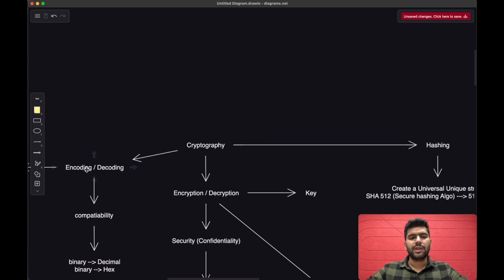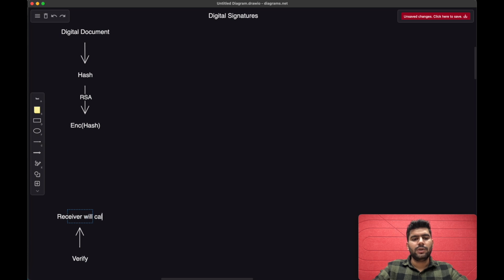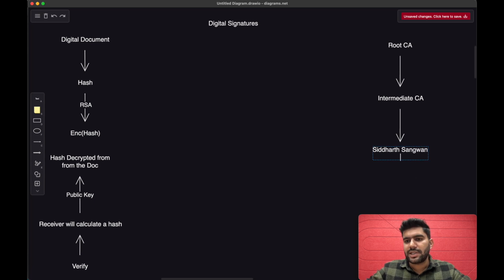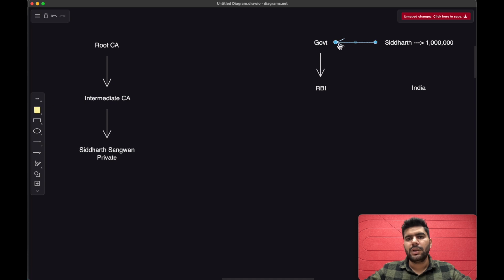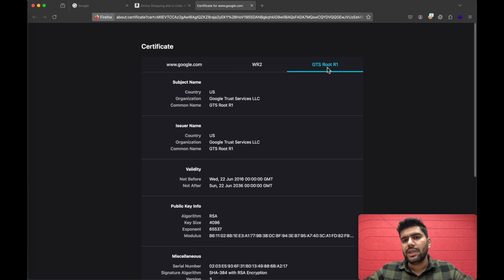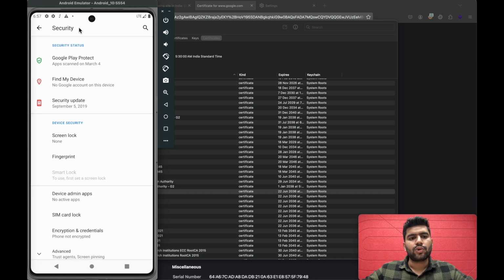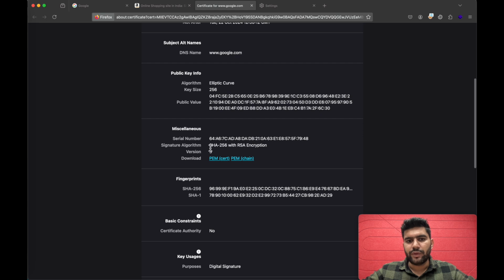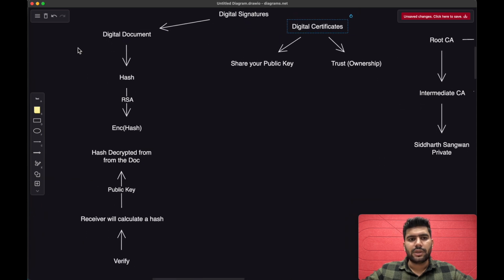2.4 Digital Signatures and Certificates